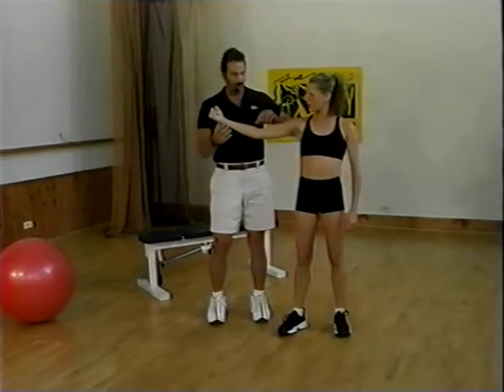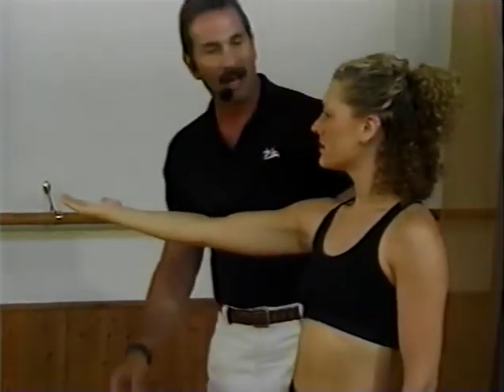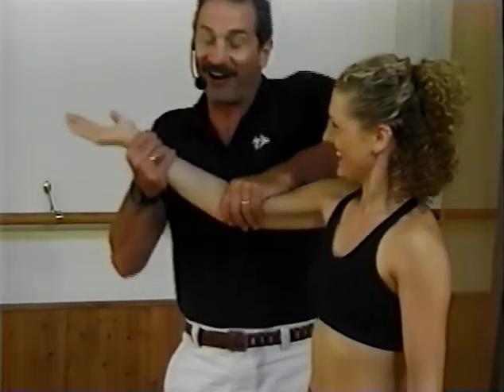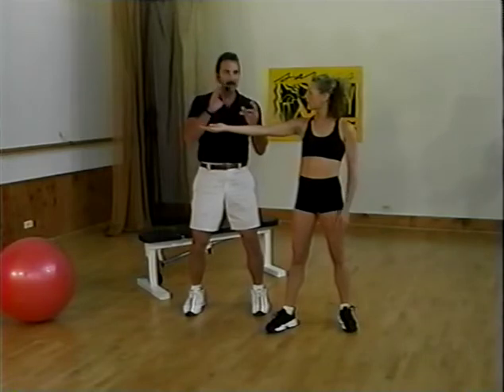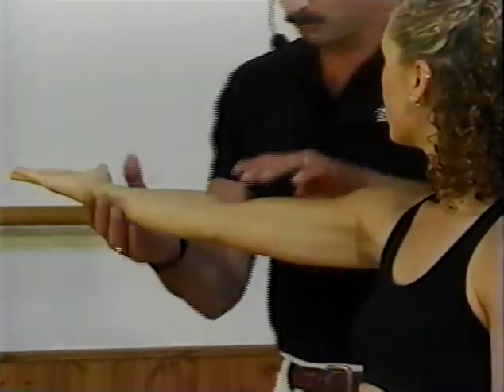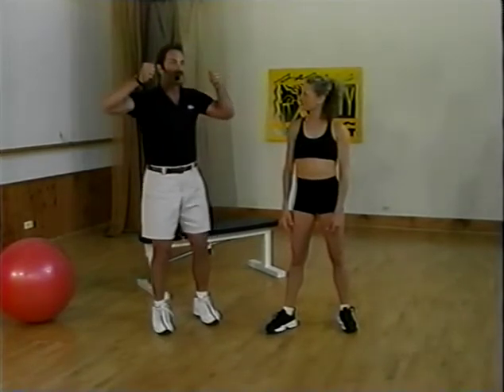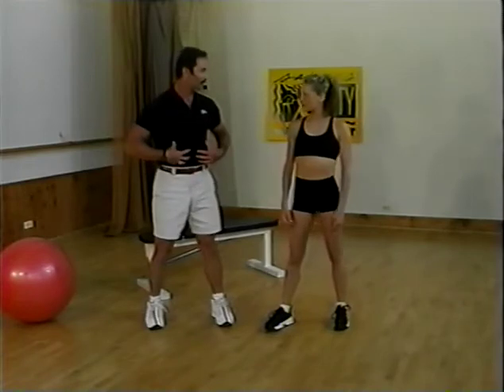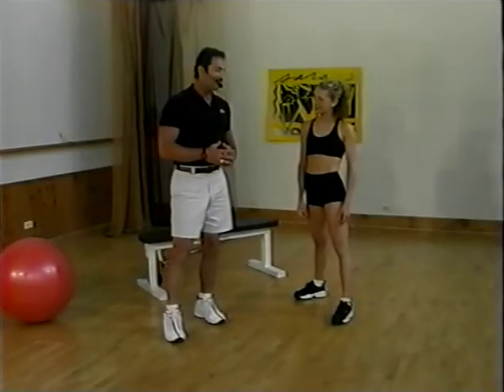Mind Over Body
Tom Seabourne presents an interesting theory that shows the power of the mind and body.